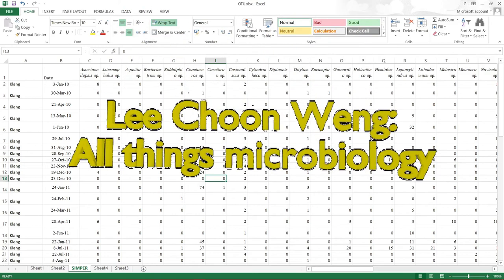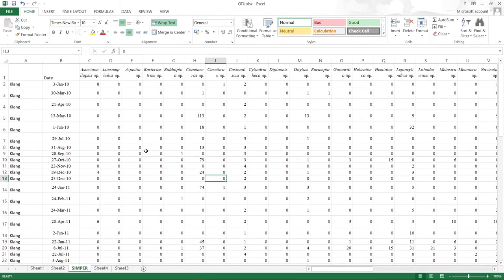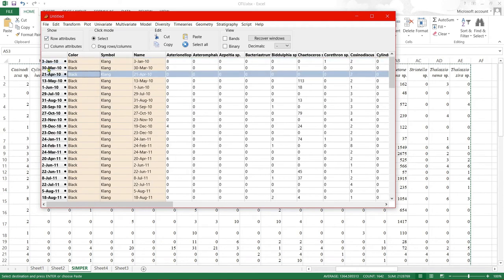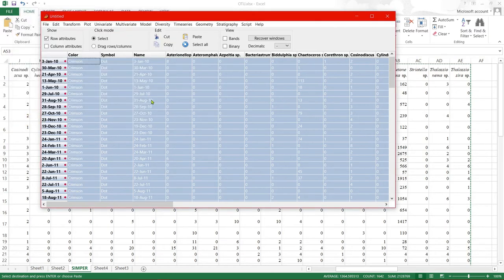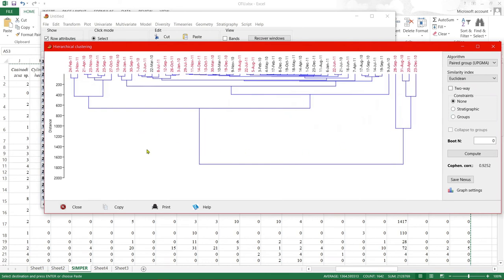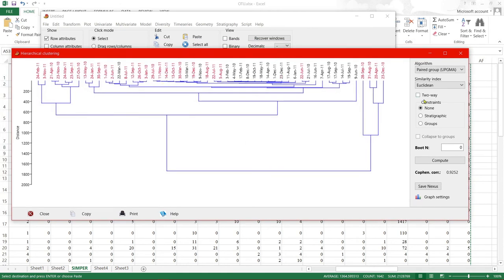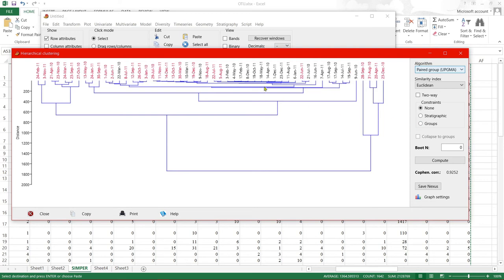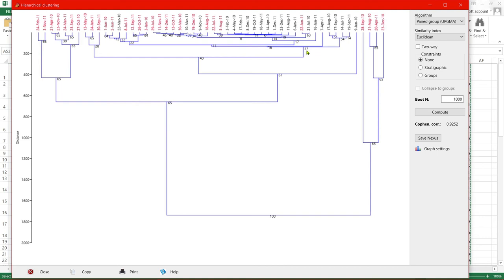PAST Lesson 8: Cluster analysis with PAleontological STatistics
Paleontological Statistics. Version 4.05 Here we looked for patterns in the composition of phytoplankton community between two stations sampled over a year via cluster analysis. For the indices used; Bray-Curtis is often used for abundance data. For absence-presence data (binary data), you may use either Dice or Jaccard.